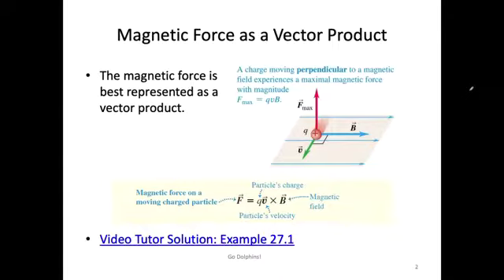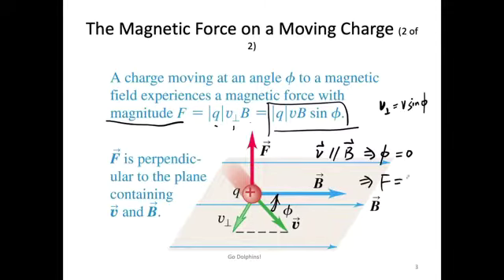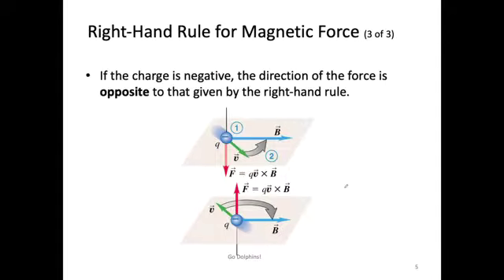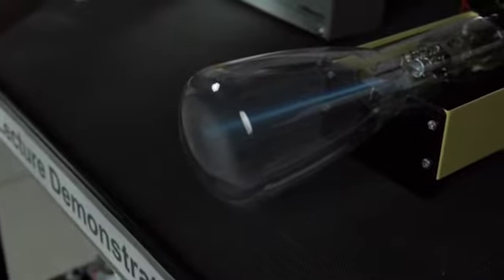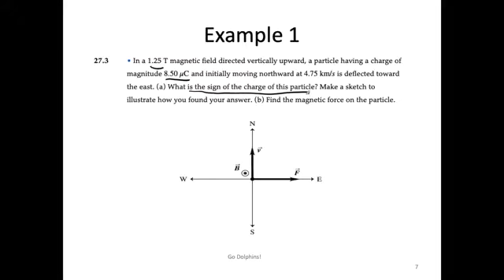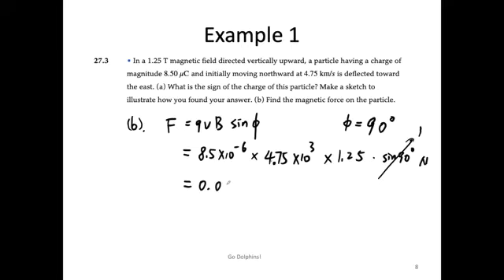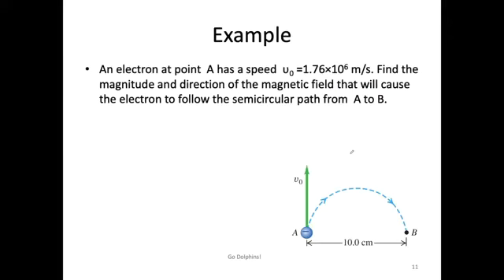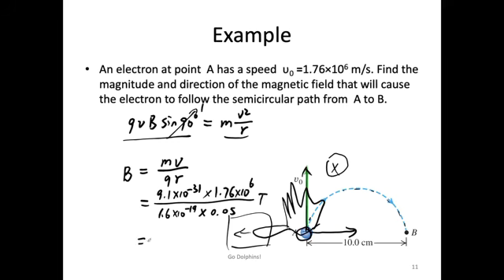Magnetic Force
Magnitude and direction (Right hand rule) of charge particle moving in Magnetic field.